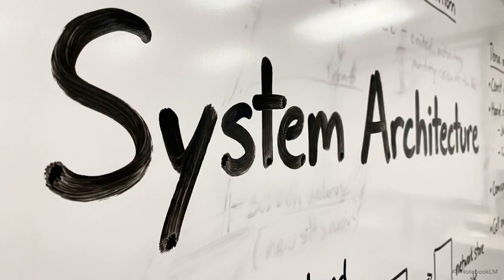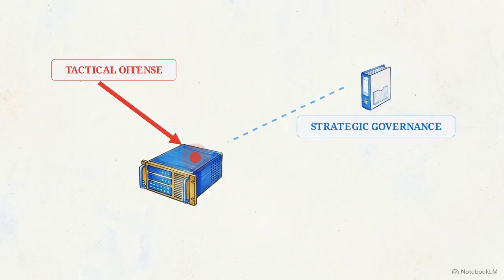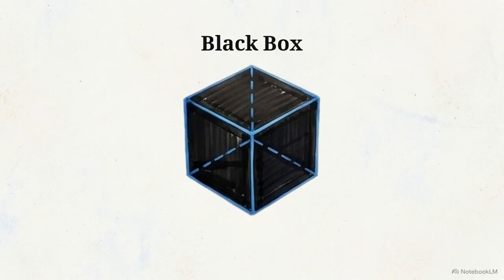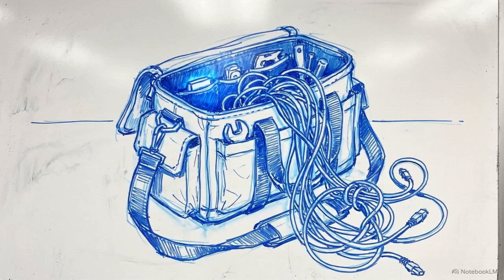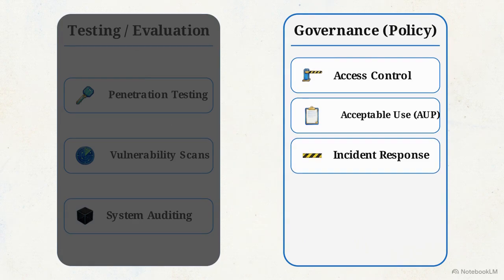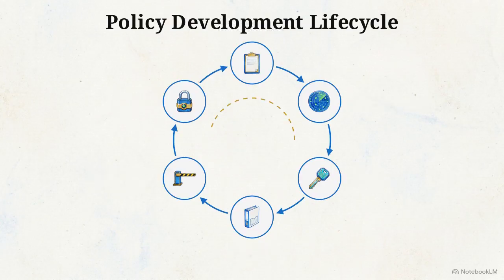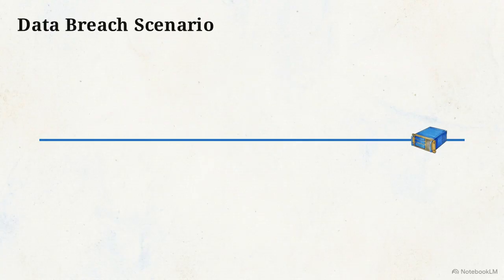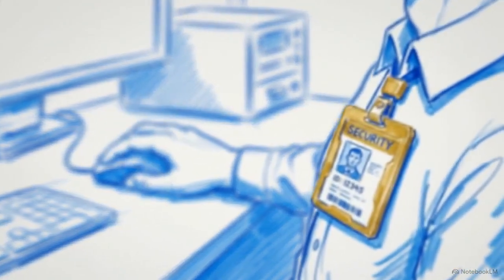NETWORK SECURITY TECHNOLOGY - Managing a Secure Network إدارة شبكة آمنة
Learn how to maintain a secure network in hostile environments. This lecture covers the mechanics of protecting enterprise systems.

Dr. Allah Jabbar Al-Maliki from the School of Computing at University Utara, Malaysia, presents Lecture 11 of our computing series. This session focuses on the operational reality of network security. We examine why treating security as a static installation leads to failure and how to shift your perspective on managing infrastructure.

Students will analyze why enterprise network configurations are constantly probed by dynamic threats. You will gain a clear understanding of the risks associated with external perimeters and how to better approach network management in modern environments. By the end of this lesson, you will be able to identify common operational failures when deploying systems online.